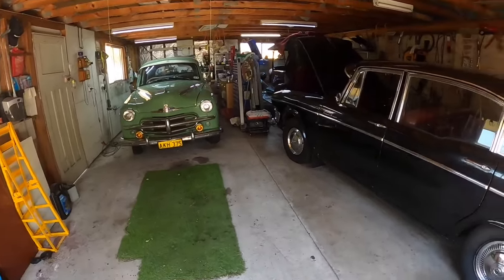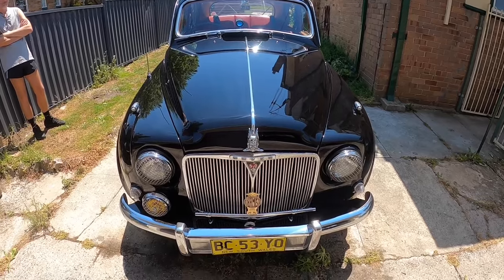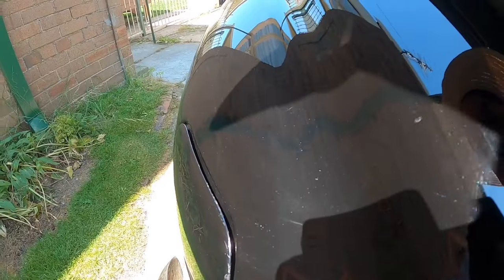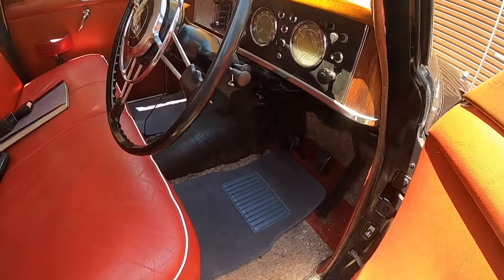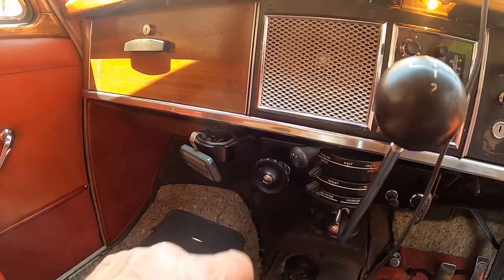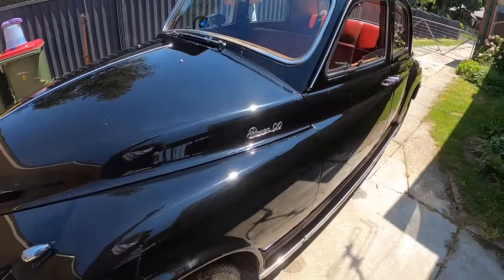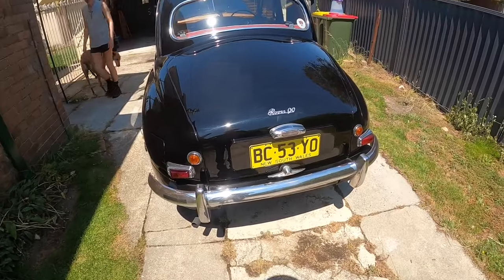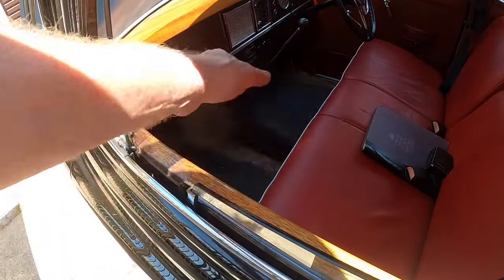Rover 1954 P4 90 “Clementine”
A quick walk around and first look at Clementine my 1954 Rover P4 90.